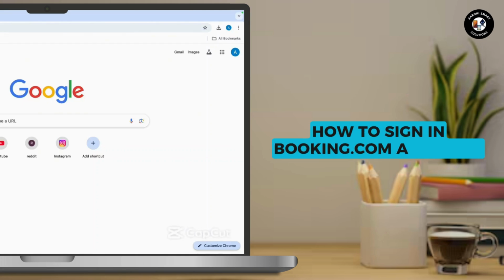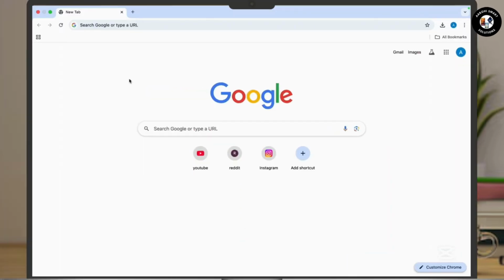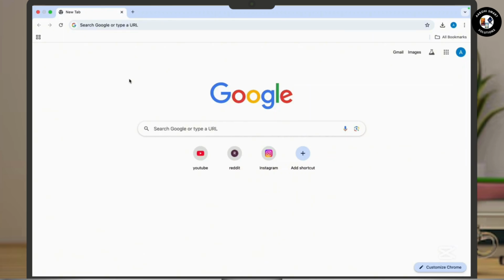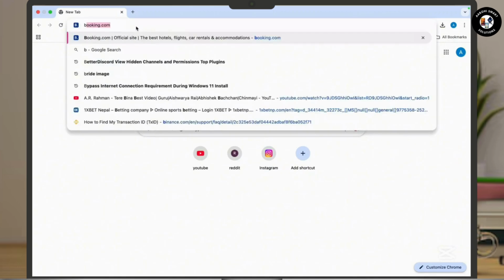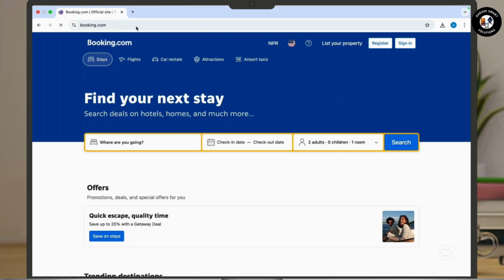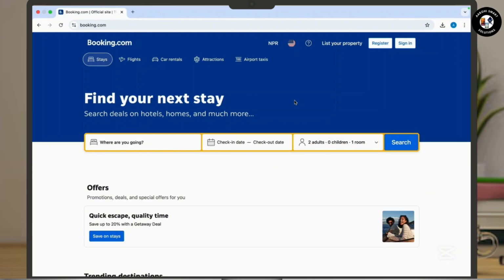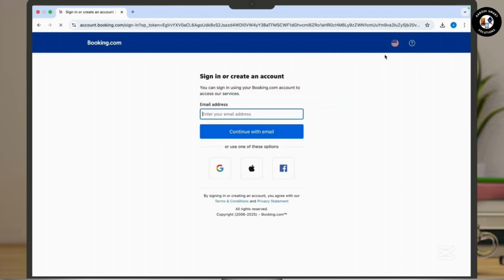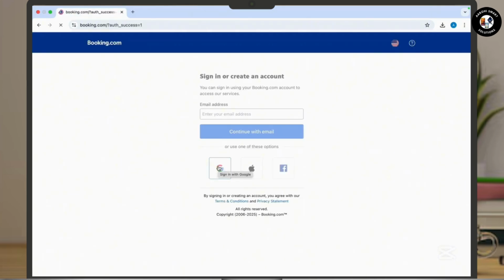How to Sign In Booking.com Account | Login Booking.com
How to Sign In to Your Booking.com Account (2025)!
Need help signing in to your Booking.com account? This video will guide you through the quick and easy steps to log in to your Booking.com account. Whether you're asking, "How do I log in to my Booking.com account?" or need assistance with the sign-in process, this tutorial has you covered. Learn how to access your bookings, manage reservations, and view your account details on Booking.com. Watch now to sign in to your Booking.com account in just a few simple steps!

Timestamps:

00:00 How to Sign In to Your Booking.com Account
00:10 How to Log in to Booking.com Quickly and Easily